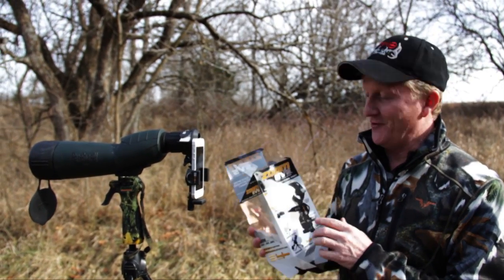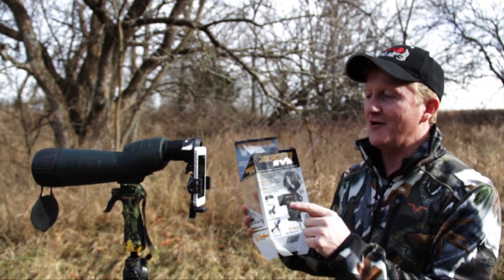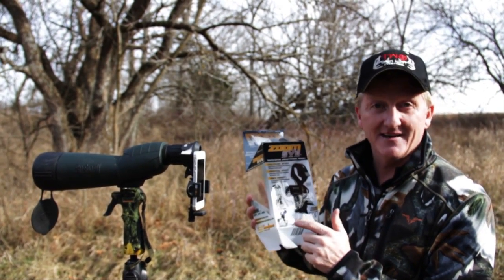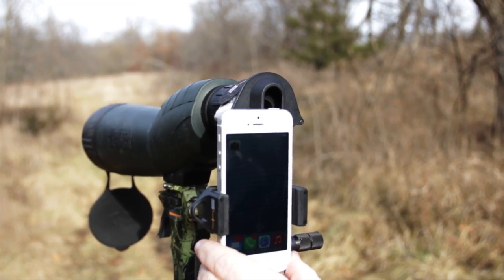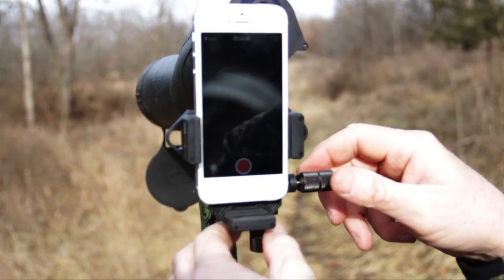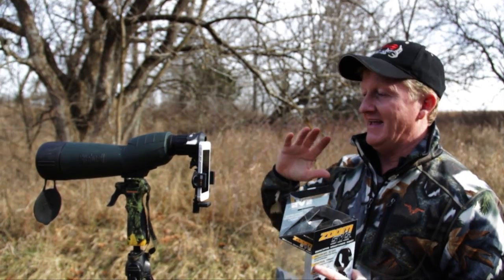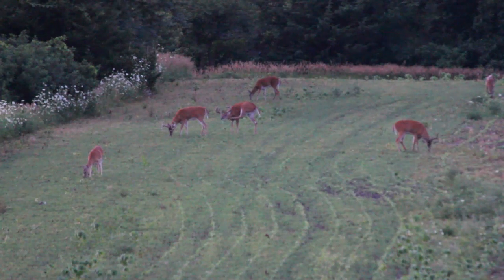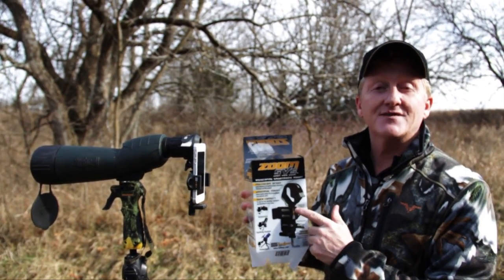S4Gear Zoom SVS by Jay Gregory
Jay Gregory talks about the ZOOM SVS from S4Gear. The ZOOM SVS is a digiscoping smartphone mount which attaches to the lens of your spotting scope, binoculars, telescopes and more. With its adjustable mounting strap it fits all eyepiece scope lens. Use your iPhone, Galaxy or any smartphone with or without a protective case. This makes it perfect for birding, sporting events, the outdoors and much more. So whatever the activity ZOOM... SHOOT... VIEW... SHARE...